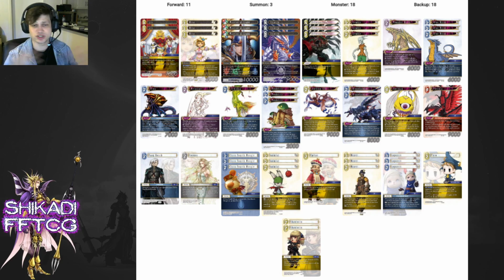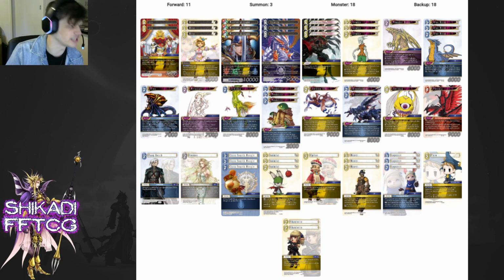FFTCG - Deck(s) Profile - AU Continentals 1st place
Format: Opus XX